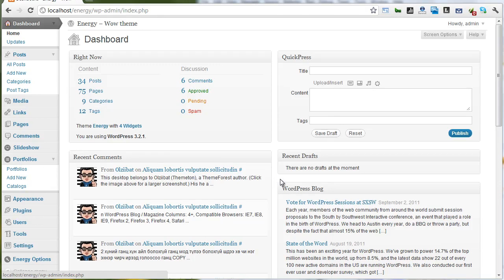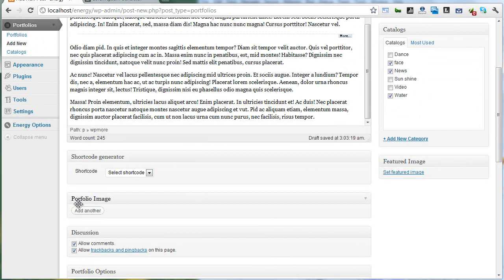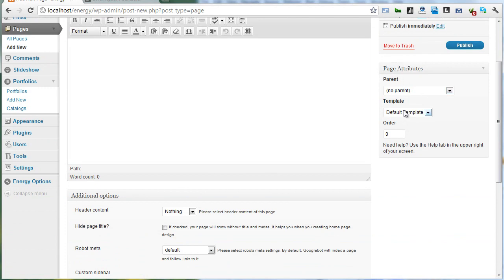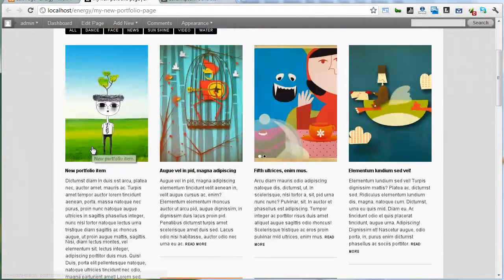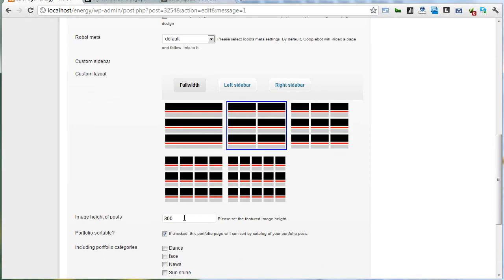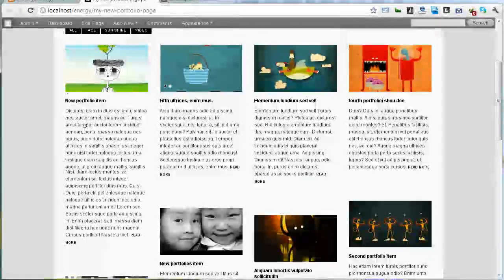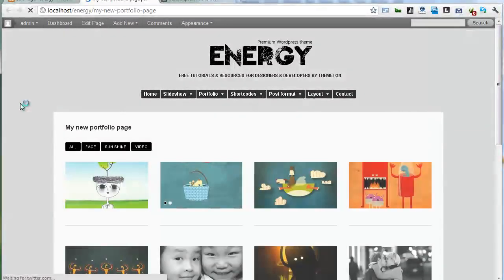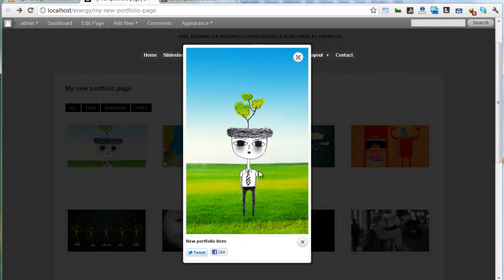Creating Portolio page in the Energy WP theme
Creating new Portfolio page in the Energy wordpress theme